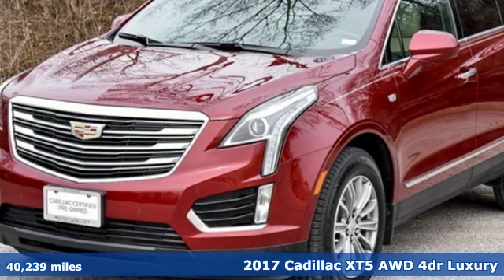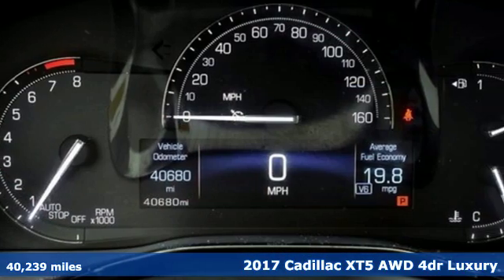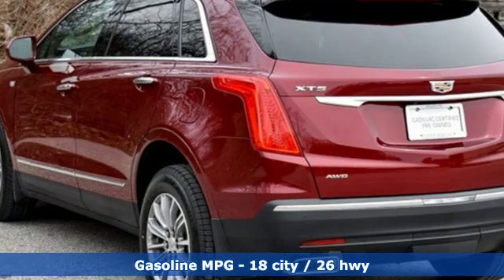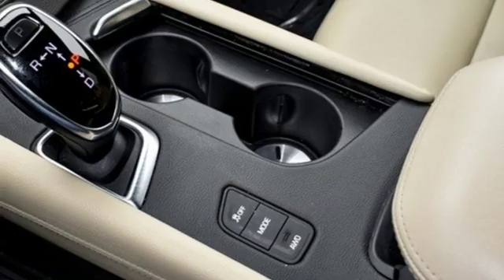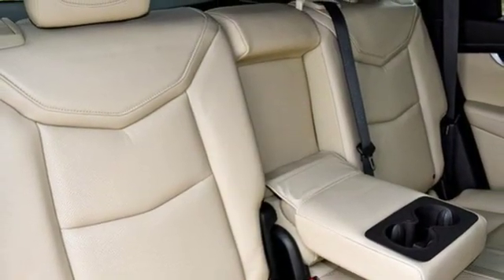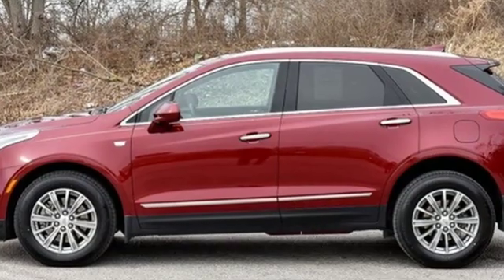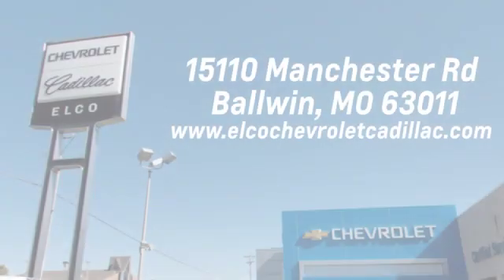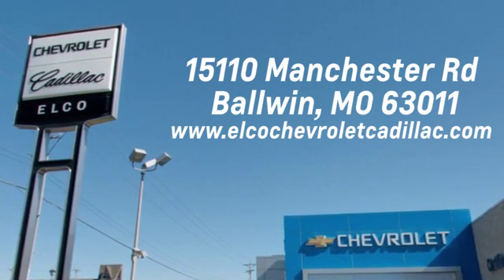Used 2017 Cadillac XT5 St. Louis MO Chesterfield, MO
Year: 2017
Make: Cadillac
Model: XT5
Trim: Luxury AWD
Engine: 6 Cyl. 3.6L
Transmission: Automatic
Color: Red Passion Tintcoat
Interior: Sahara Beige
Mileage: 40239
Stock #: C953041
VIN: 1GYKNDRSXHZ147496

Address:
15110 Manchester Rd.